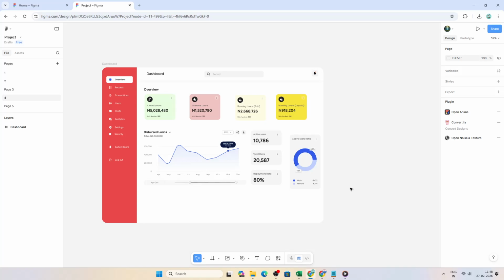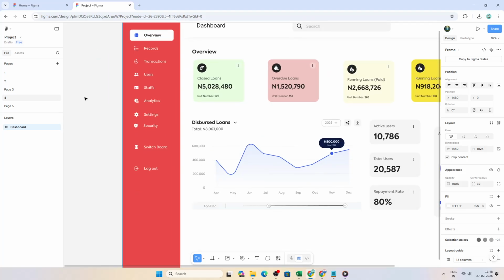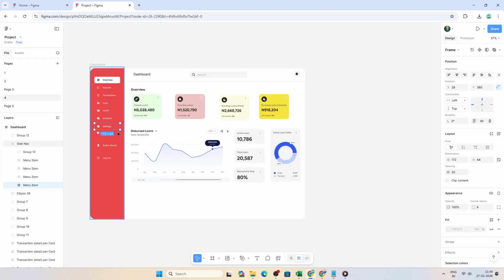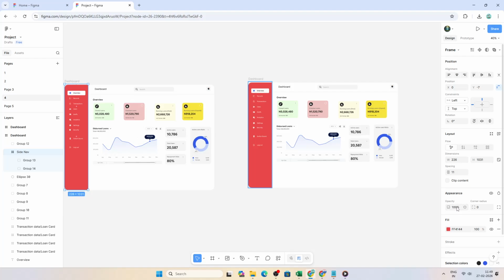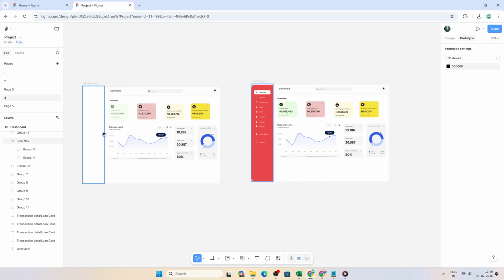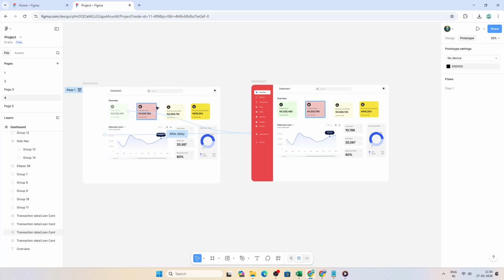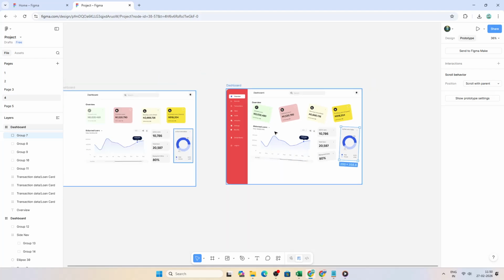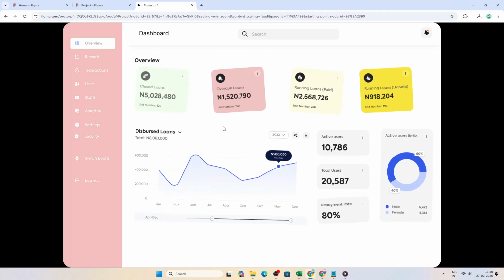How To Design A Sleek Dashboard Animation In Figma (Step By Step)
Learn how to design a sleek dashboard animation in Figma with this step-by-step UI/UX design tutorial. Master Figma prototyping, dashboard UI design, and motion graphics to enhance your product design workflow.